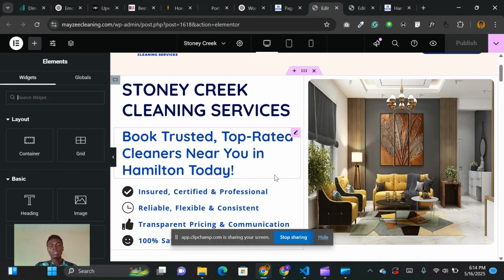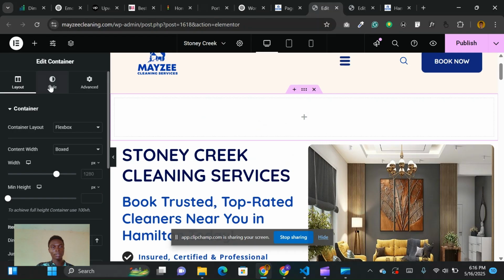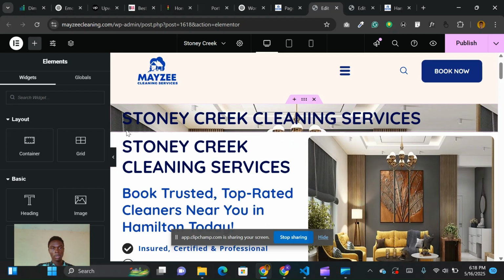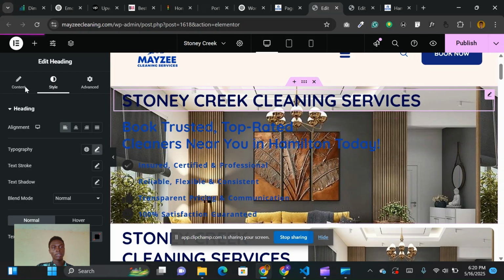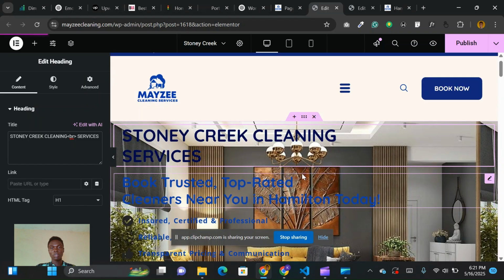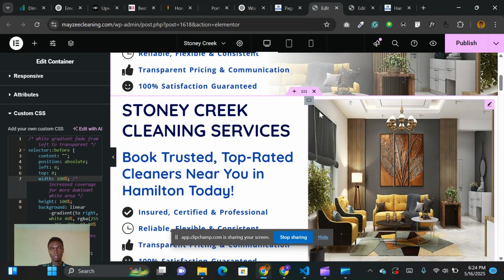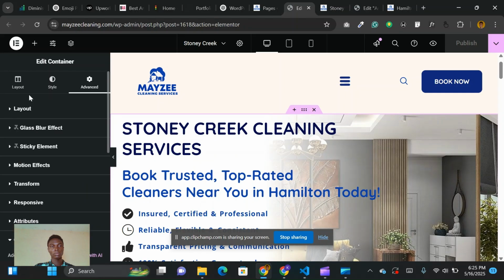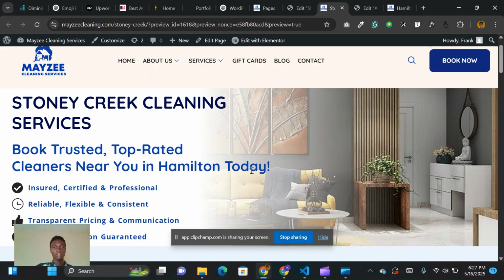How to Add a White Gradient Overlay in Elementor: Make Text Stand Out on Background Images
🎨 Want to add a professional white gradient overlay to your Elementor hero section or background image? In this quick tutorial, I’ll show you how to create a left-side white gradient fade effect that makes your text pop, just like you see on high-end websites!

🔥 What you’ll learn:
- How to create a white-to-transparent gradient overlay in Elementor
- How to keep your background image visible on the right
- How to make text stay clear and readable on the left
- How to apply custom CSS in Elementor sections

✅ Works with any WordPress theme that supports Elementor!